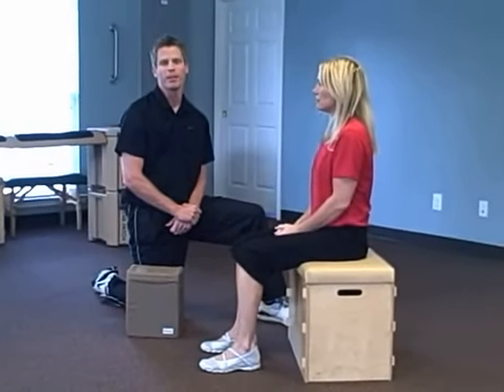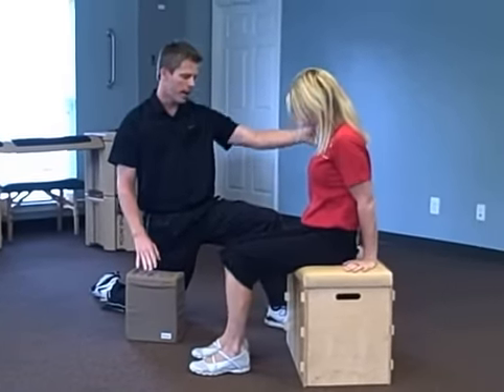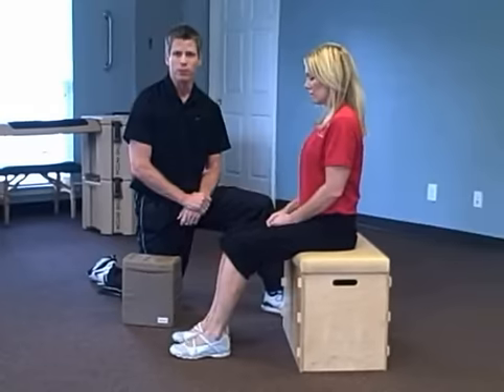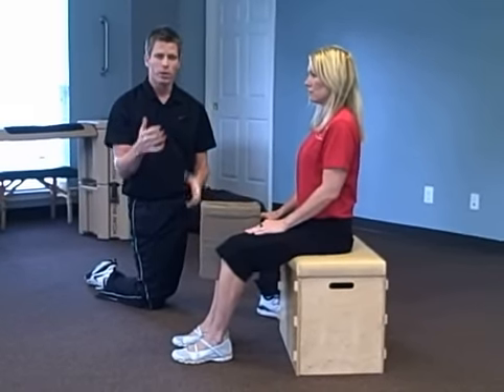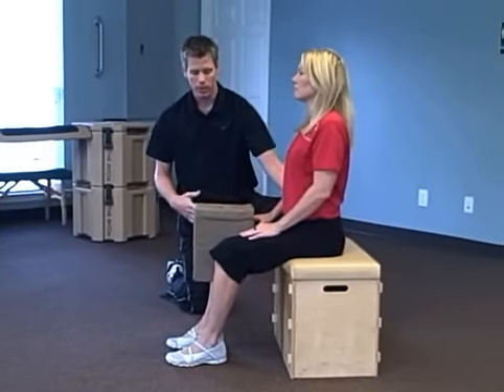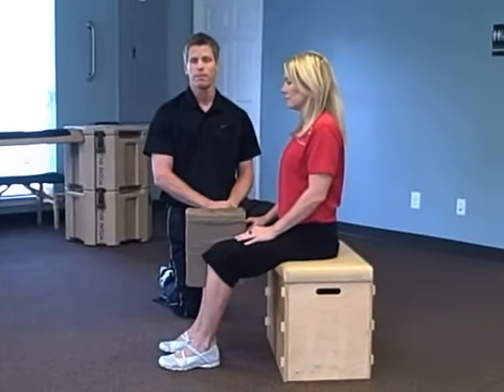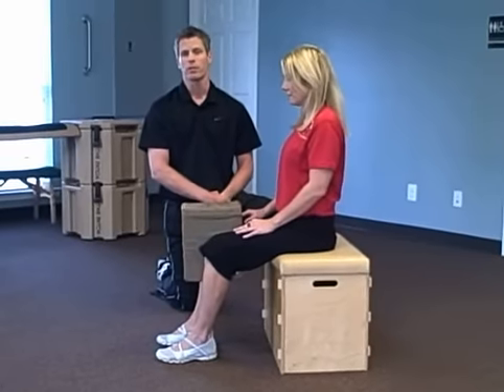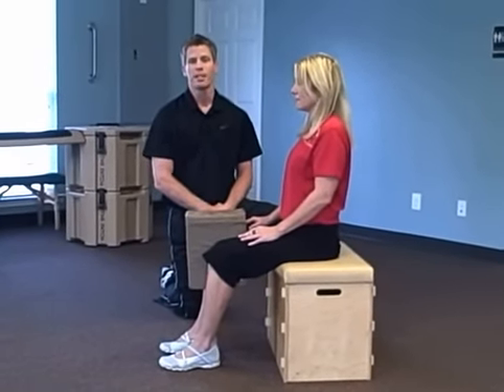E-Cise of the Week: Sitting Knee Pillow Squeezes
Do this simple E-Cise to get your hips functioning correctly and reduce your low back pain.